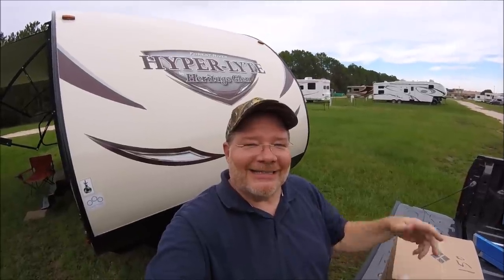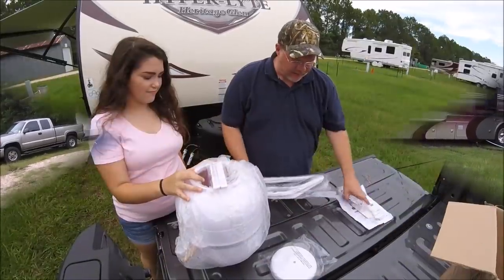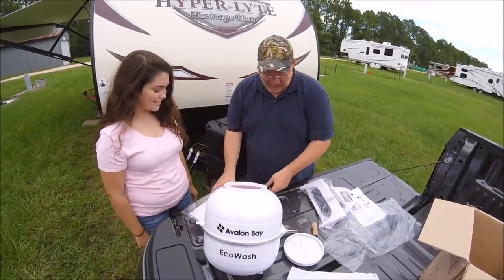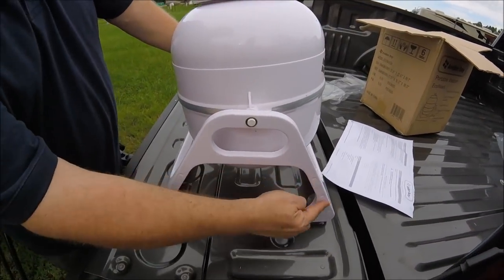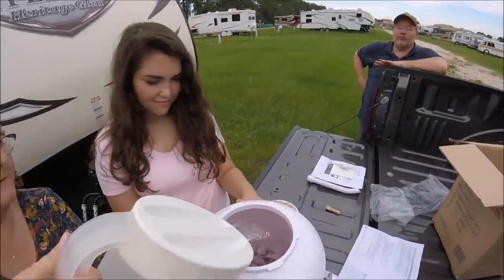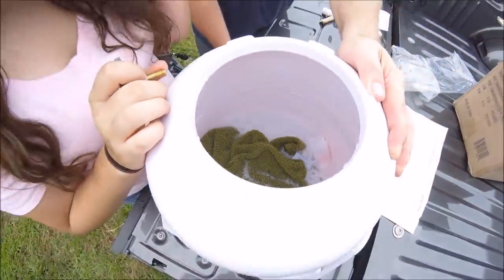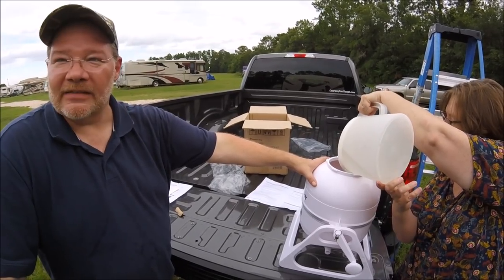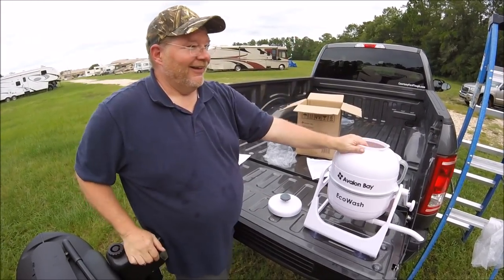RV Life - Avalon Bay EcoWash Review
In this video I do a review of the Eco Washer by Avalon Bay.  This is a great addition to the life of a full time RVer.  It is small and convenient to use.

Intro and Outro Graphic by Gene LaRose